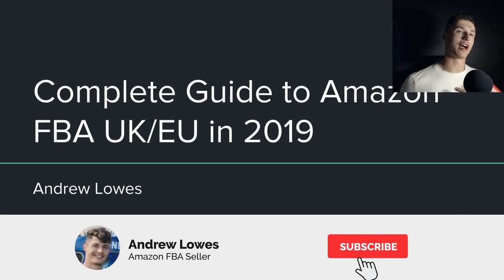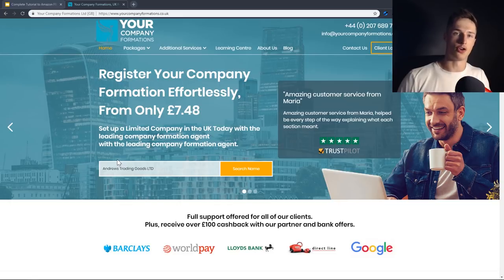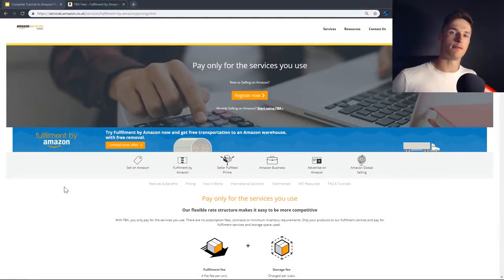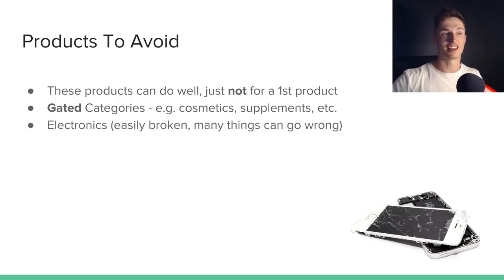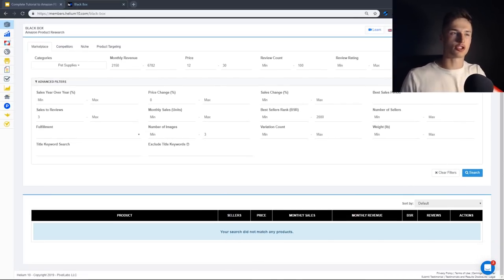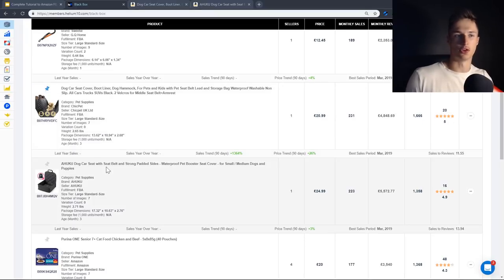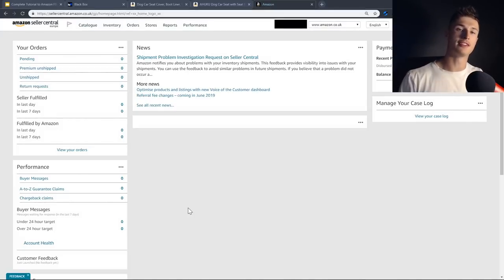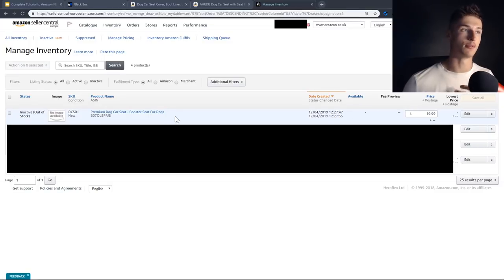How To Sell on Amazon FBA UK For Beginners - Complete Tutorial 2019 - Full Step By Step Guide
Welcome to the complete beginners guide to starting Amazon FBA UK 2019! I have tried to make this the most comprehensive Amazon FBA Private Label Guide, taking you step by step through every stage so you know what you need to do in order to be successful with selling on Amazon in the UK and EU marketplaces.

If you want to know how to make money on Amazon, how to start Amazon FBA Private label in the UK, or you want a full comprehensive guide to selling on Amazon FBA UK 2019, then this is the video for you :) If you are starting your own private label product in the UK or EU, be sure to leave a comment with your own experience.
Instragram: AndrewLowesUK